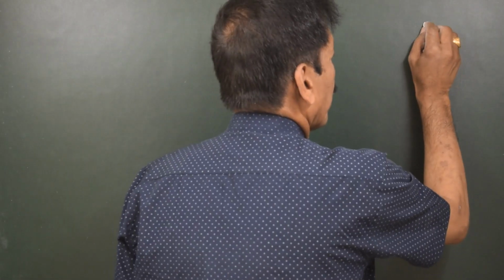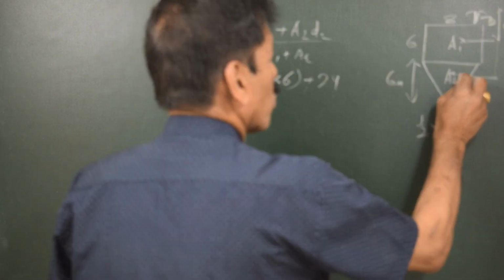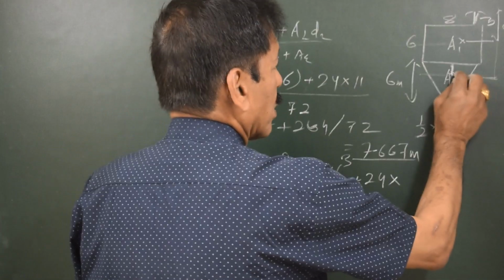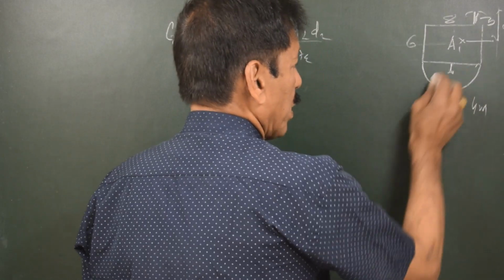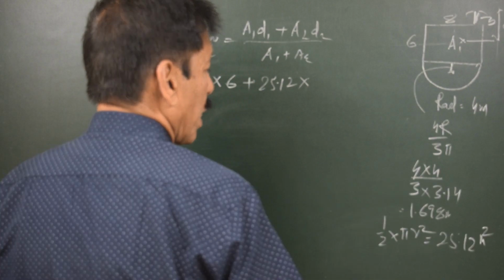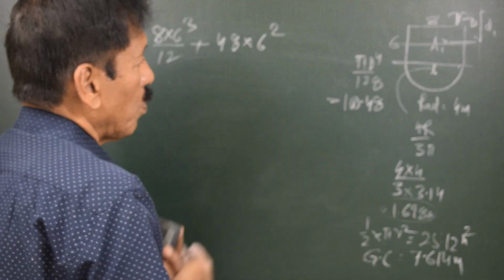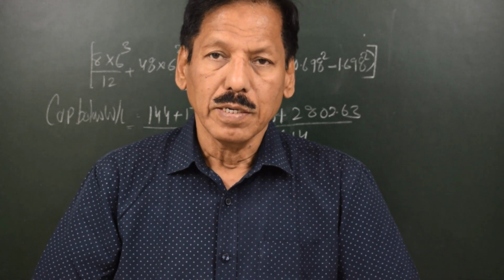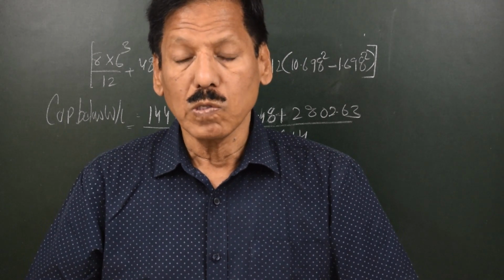Ship Stability Video 61: Numericals on COP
Ship Stability Video 61: Numericals on COP (2)
The position of axis of rotation plays an important role in deciding the size of MI. Though, the area of sounding pipe is considered negligible in the calculations of the COP, it does play an important role in deciding the position of COP. Capt. S.S. Chaudhari in this video explains the calculation to find the position of the COP in case of a bulkhead that is the combination of two regular geometrical shapes.